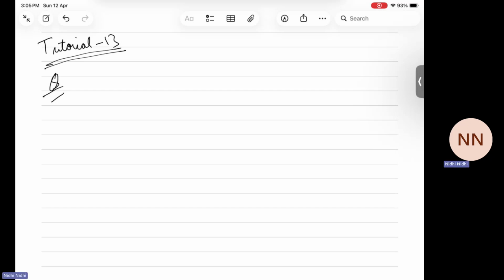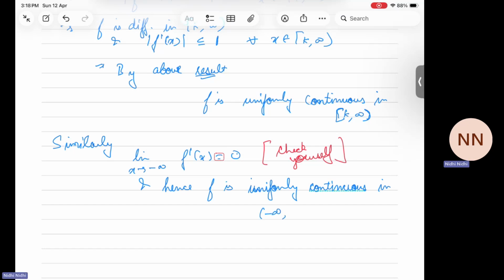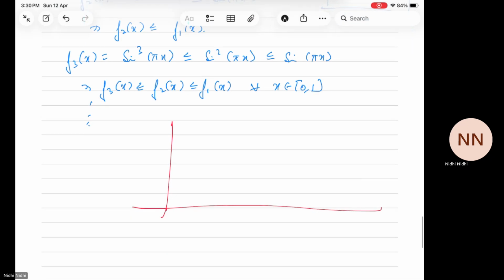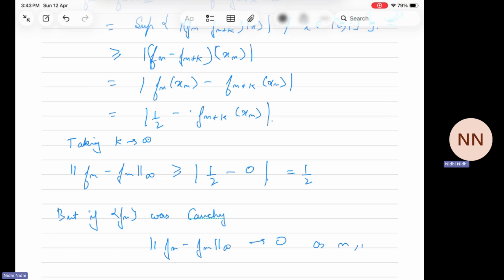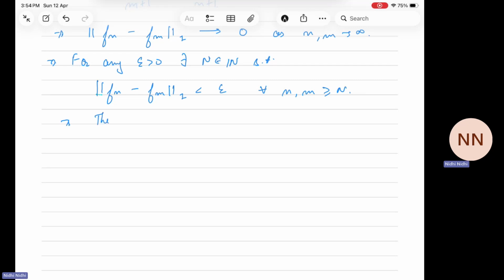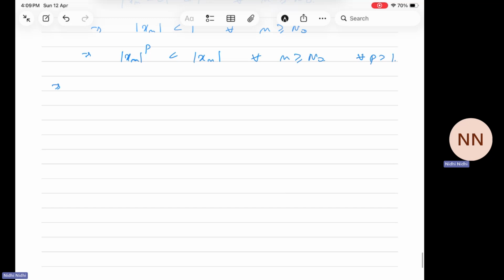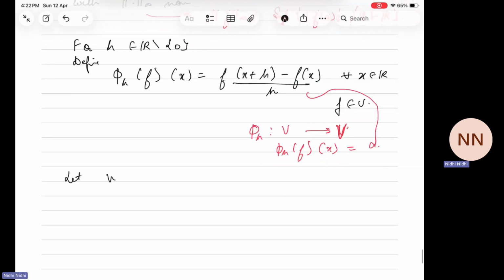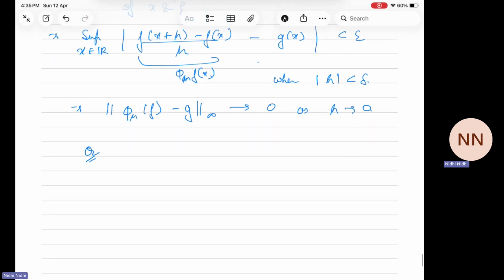Basic Real Analysis Tutorial 13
This is our last tutorial session for this course, here we continue some problems related to Normed Linear Spaces.